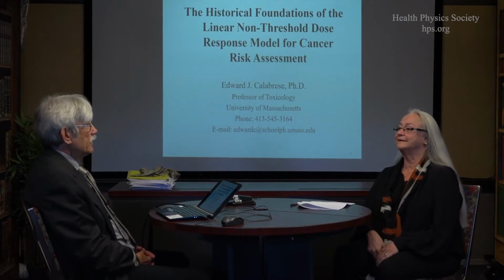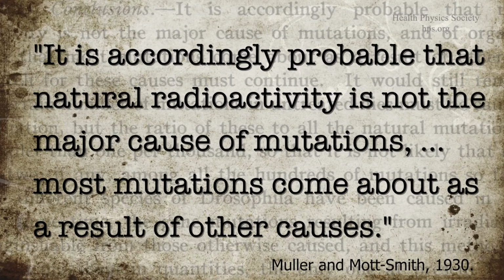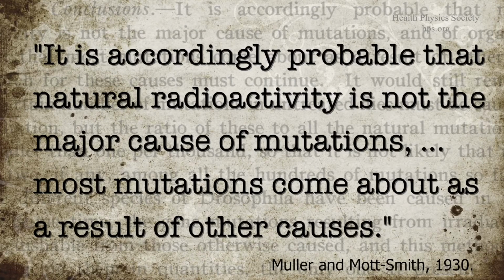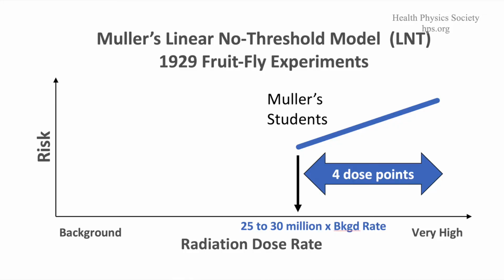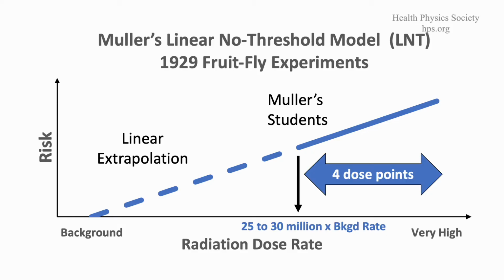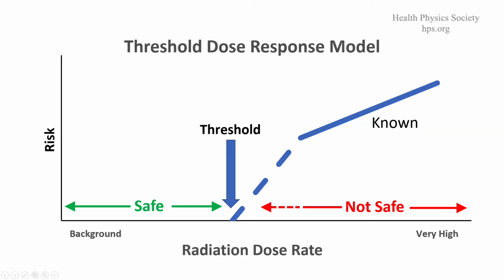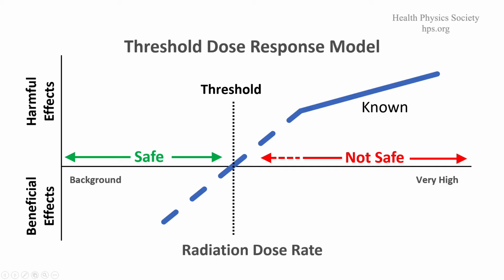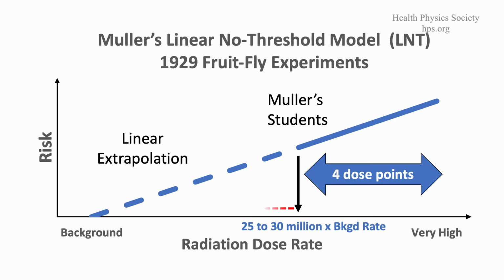History of LNT Episode 3: Muller Creates a Revolution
The views expressed in these videos are not an official position of the Health Physics Society.

This series of videos represents one perspective on the history of the LNT model.  There are differing views on the history of this model. The Health Physics Society will share additional videos as they are recorded.

The Health Physics Society (HPS) created this series of videos to examine the history of the most controversial question in our field: the LNT model.